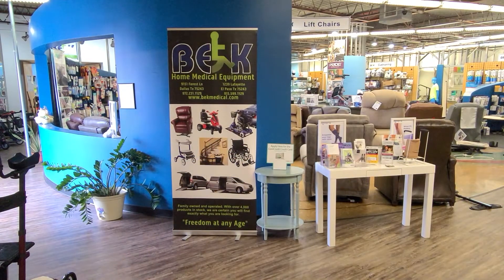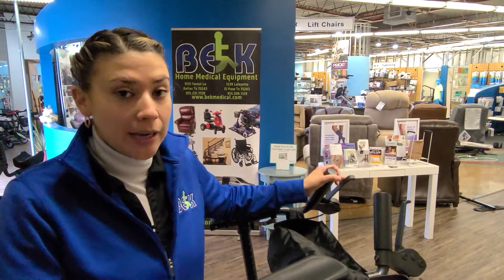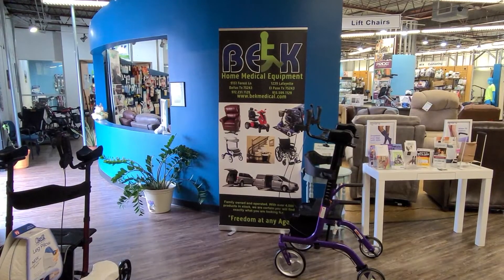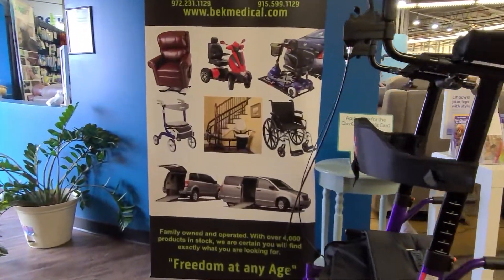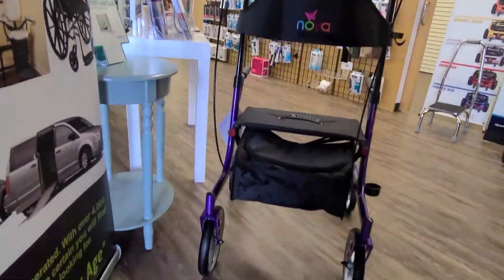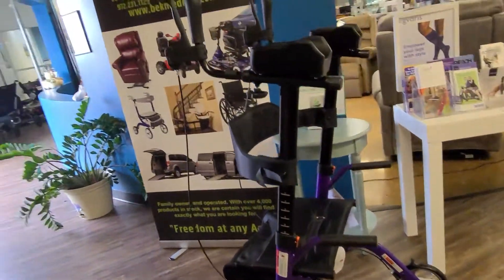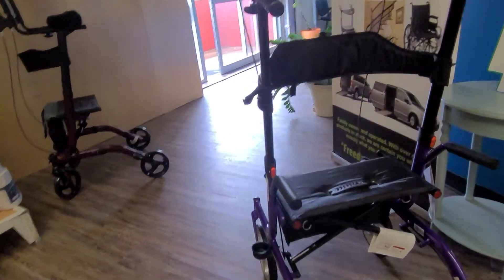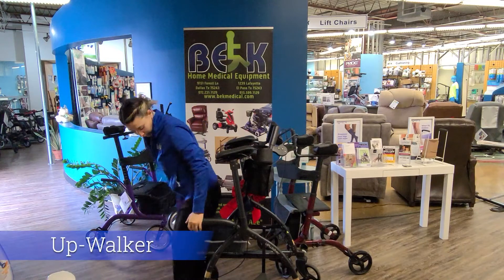BEK Home Medical Equipment: UpWalkers (English) Dallas, TX / El Paso, TX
3 types of upright walkers that we offer at BEK.
Watch as Bianca demonstrates the features such as the forearm platform, the lock position, seating and maneuverability.

Up-Walker
Phoenix by Nova
VIVE UpWalker